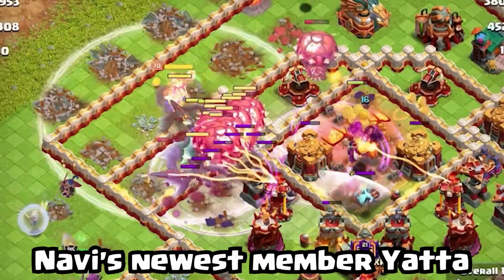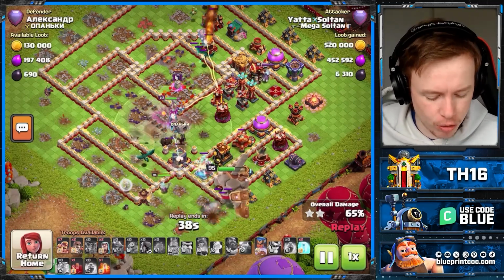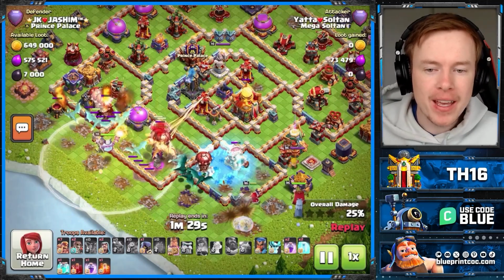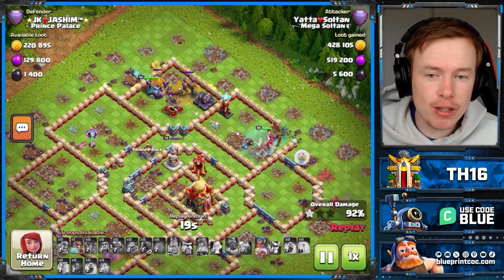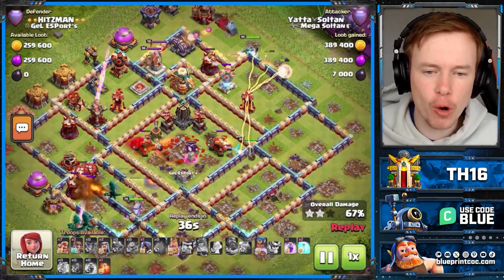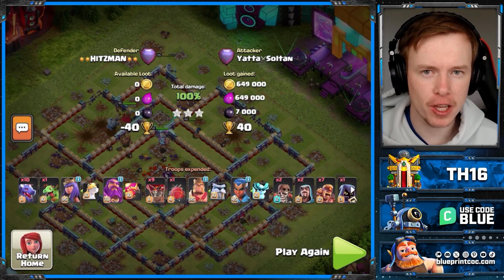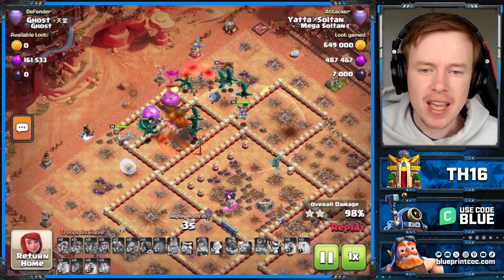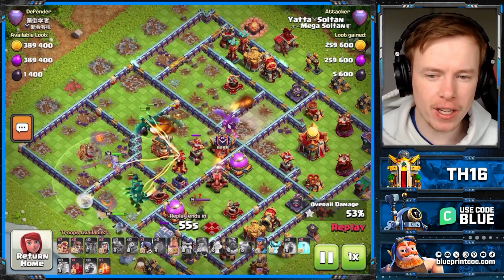MASS DRAGONS with CLONE SPELL is EASIEST AIR SPAM STRATEGY | Best TH16 Legend Attacks Clash of Clans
▶️ With the Root Rider nerf is the best spam strategy in the game currently air?!
Today Hooked will show you the attacks of NaVi's newest team member Yatta, who is dominating at 6000 trophies with this Mass Dragon Clone Loon attack strategy at Town Hall 16.

⏲️ Video Chapters:
00:00 Intro
00:15 First Attack
01:41 Second Attack
03:34 Third Attack
05:11 Yatta legends base pack
05:23 Fourth Attack
06:44 Fifth Attack
08:27 Last Attack
10:05 Outro

🔵  Our Services!
        46 new bases each month, less than 1$ per base!

ClashOn and...